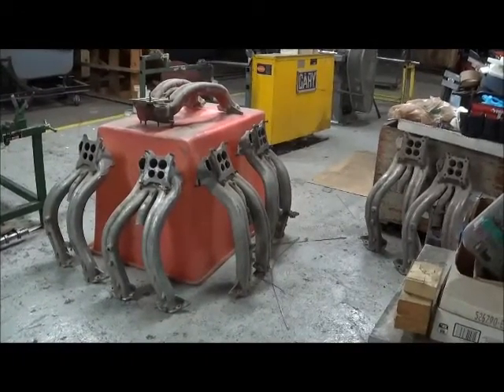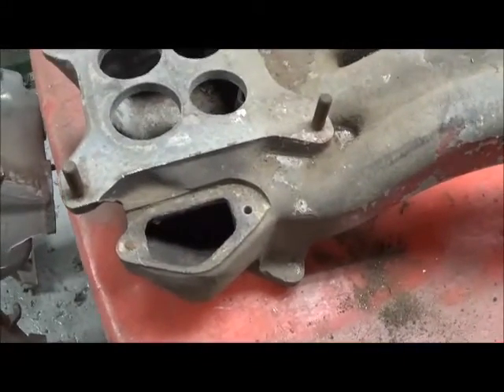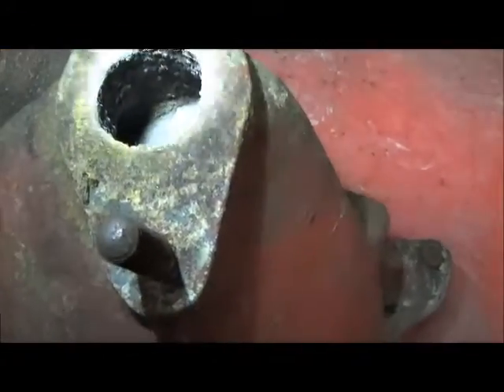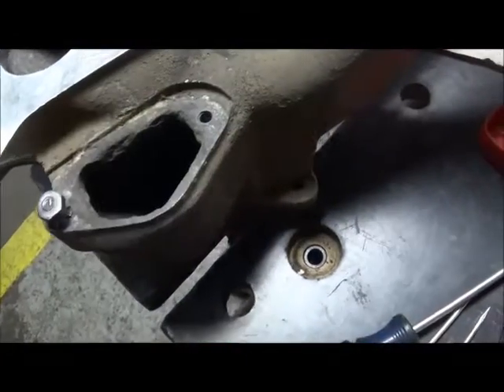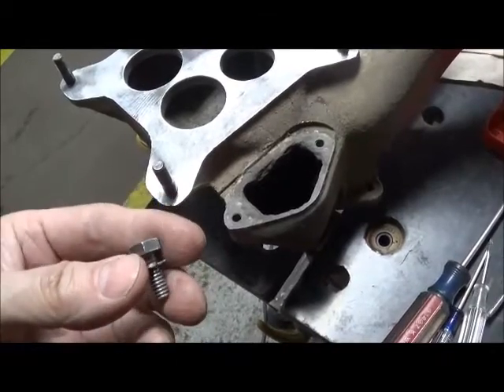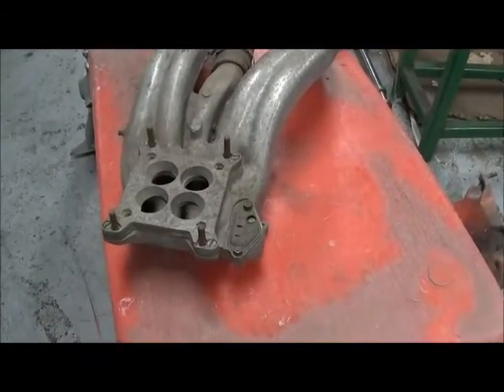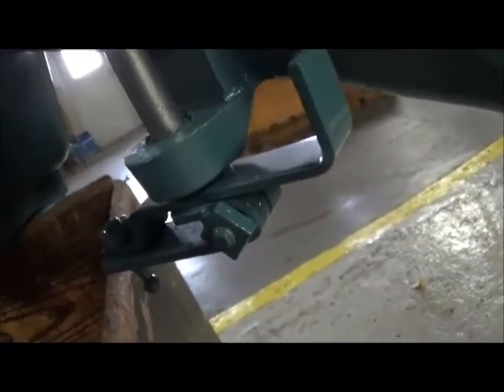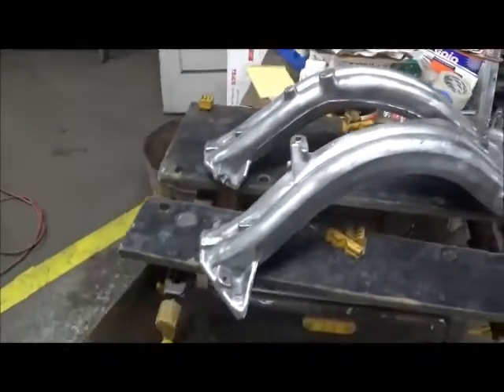Chrysler Long Rams evaluation, prep for paint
A look at the long rams used on the Chrysler 300 F, G (also used on 1960 61 Plymouth Dodge DeSoto). What to look for as far as corrosion, problem areas, weak threads and bolts.